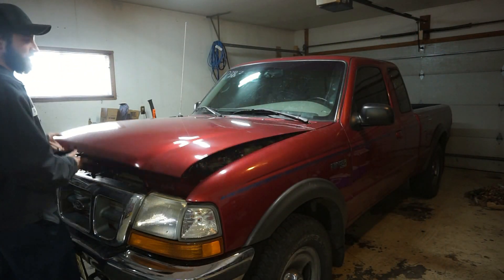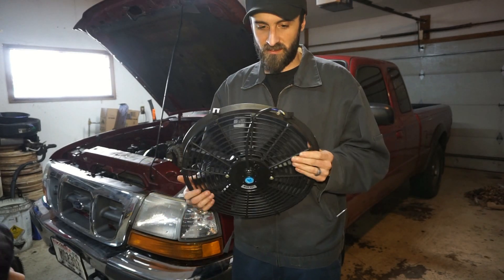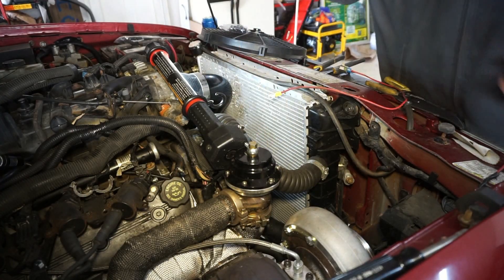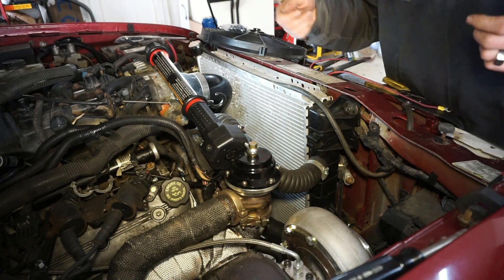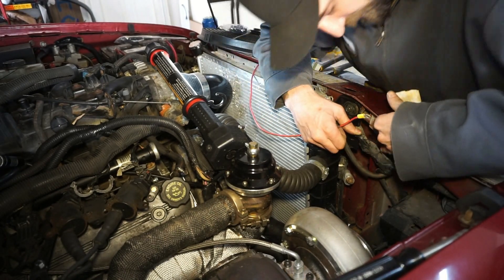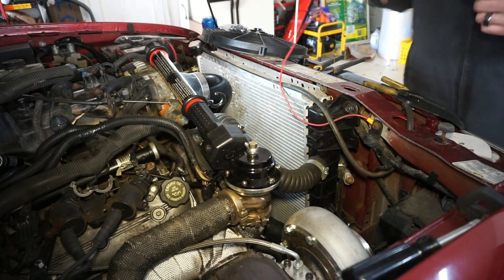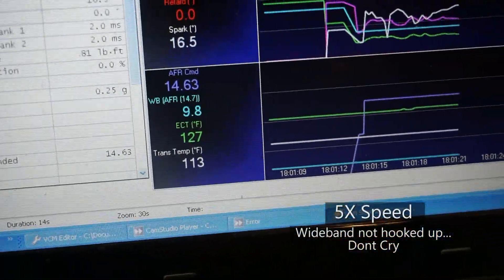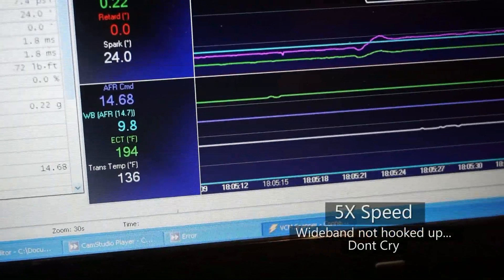V8 Swapped Ranger Cooling Fan Install!!! - a21bravo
Finally getting around to installing a radiator fan in the for the LS swap.  I have been running this thing for months without a fan so its time now that winter is over.